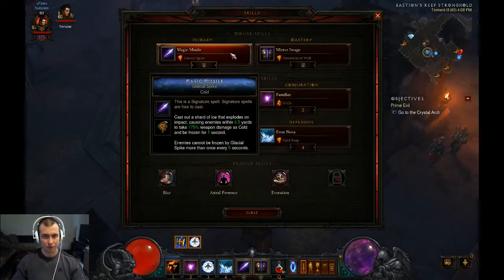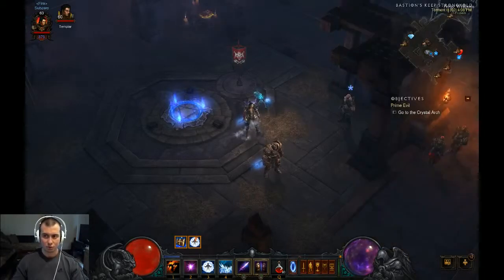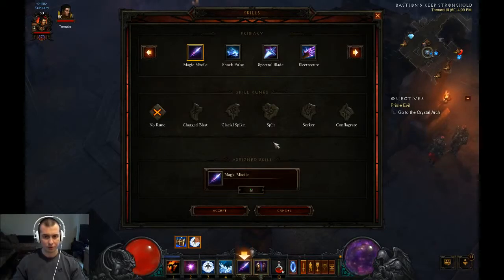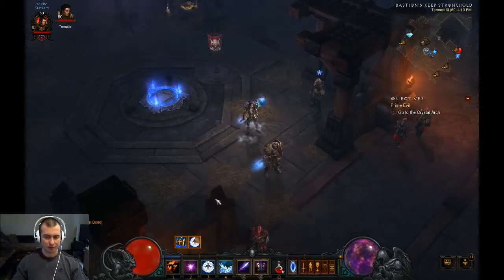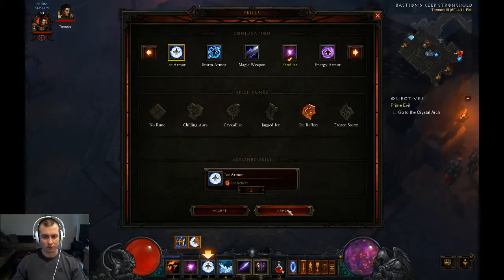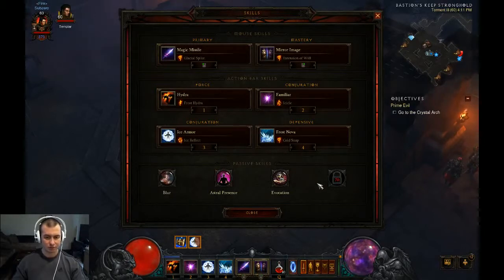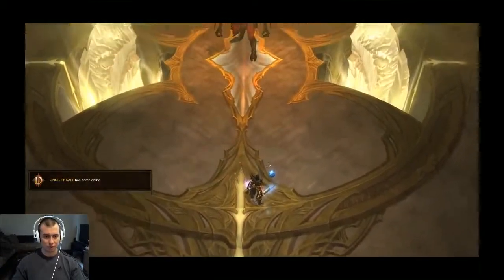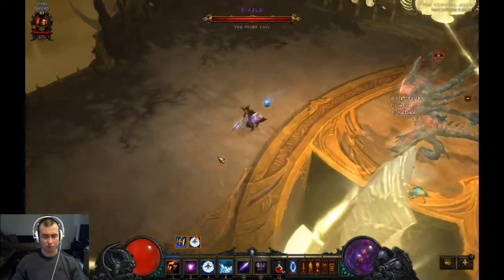Diablo III ► 2.0 Permafreeze Wizard Build Pt 2 - Diablo Elite Battles